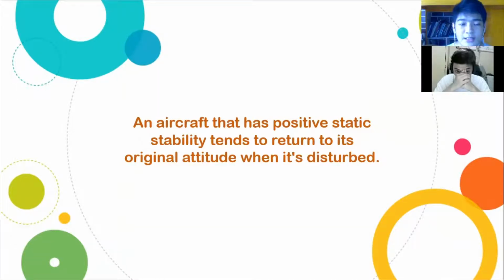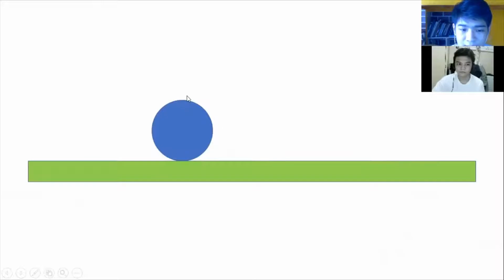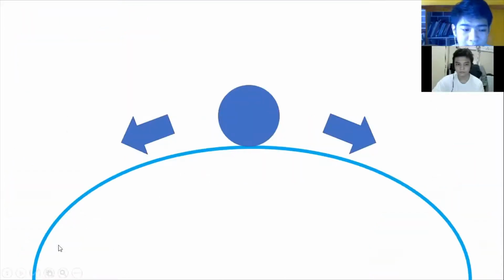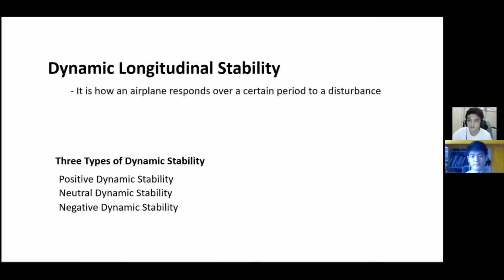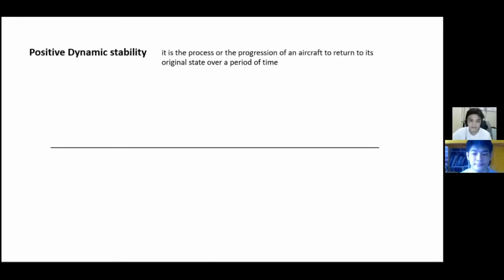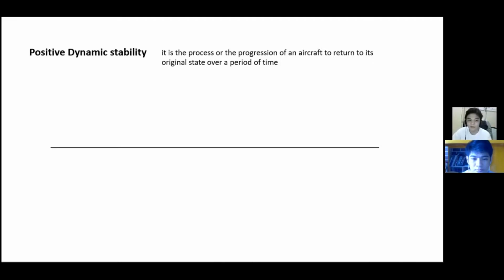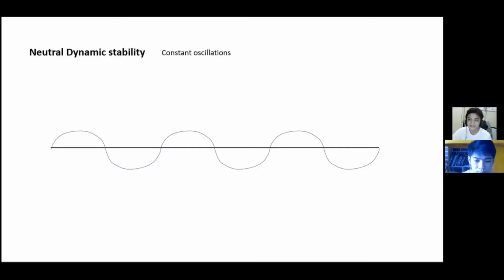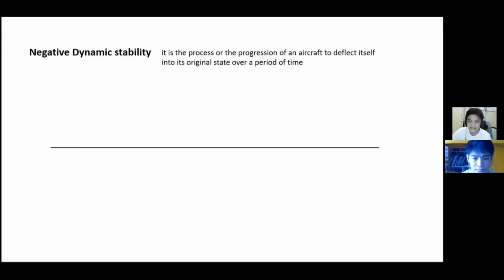Manuel & Silab July 16, 2021